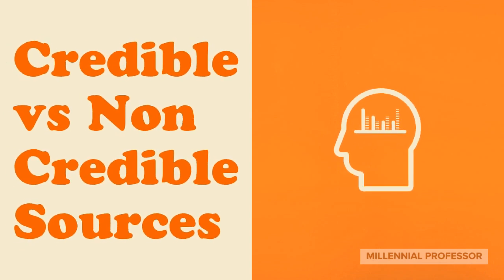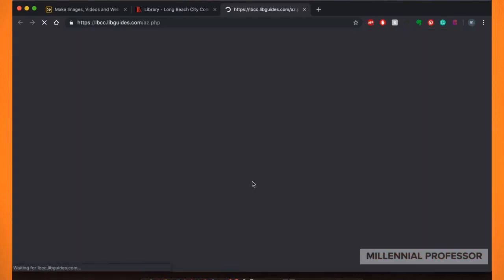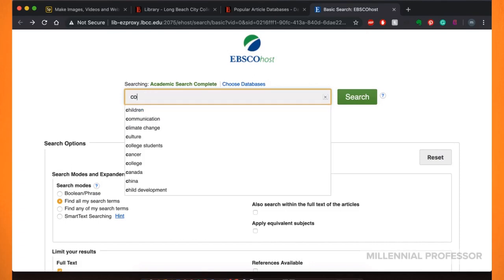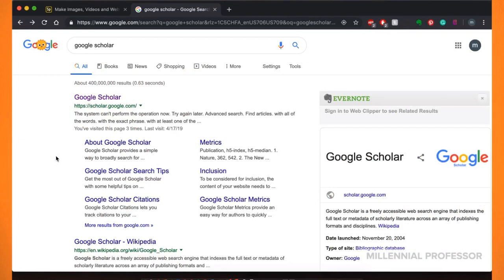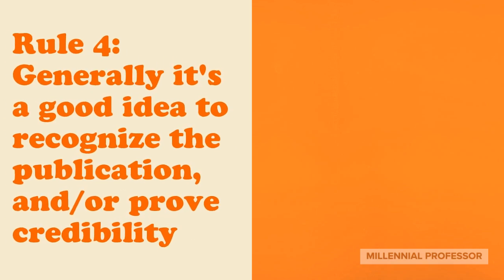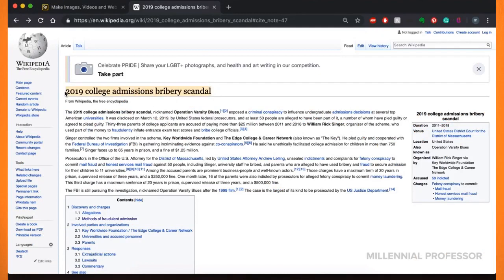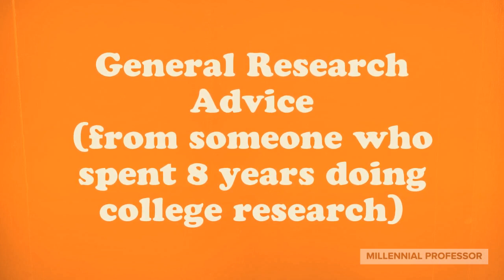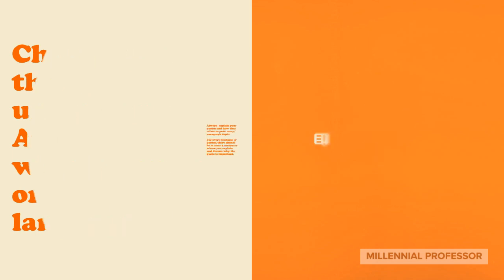How to do Research for a College Essay